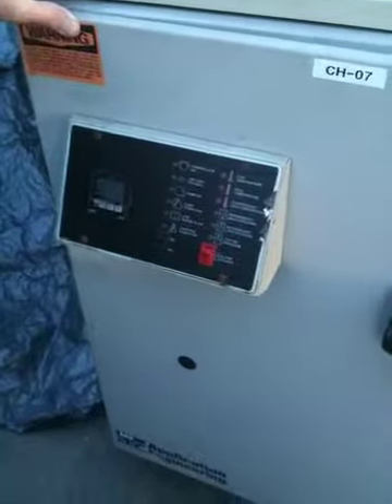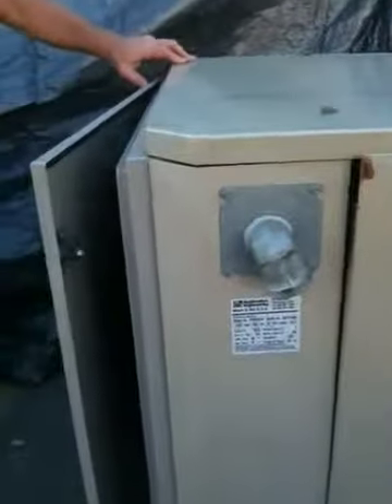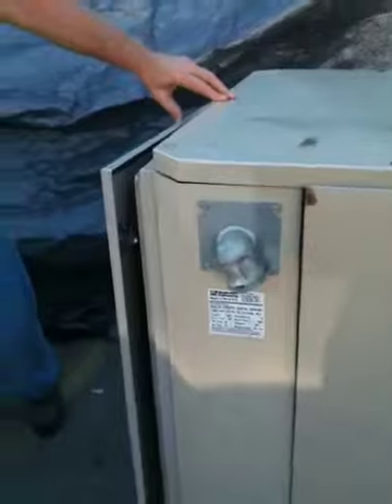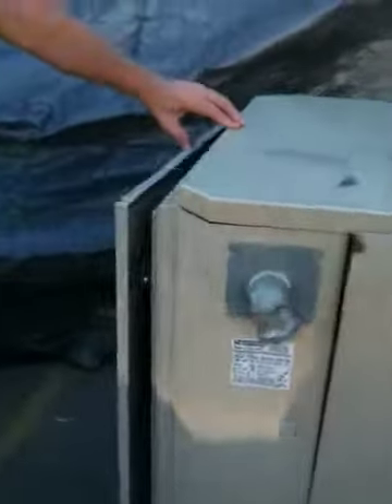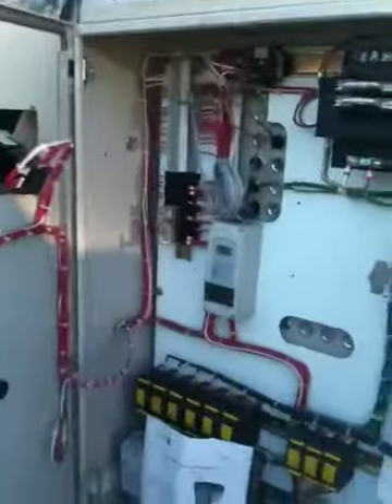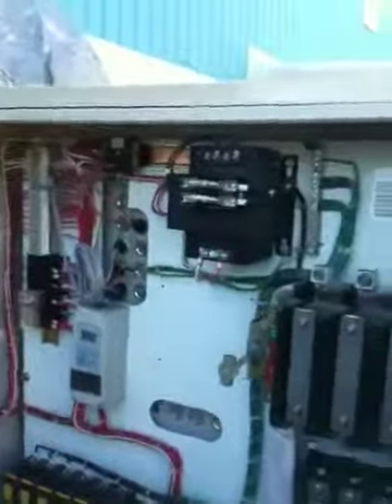Aec portable chiller